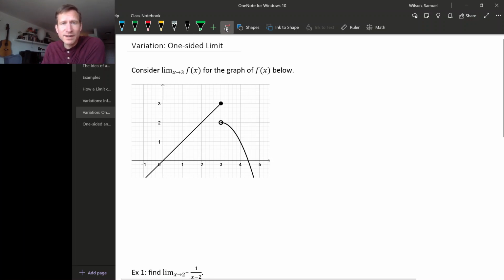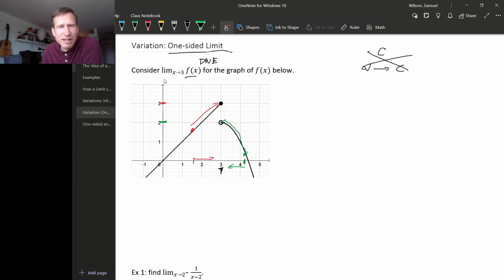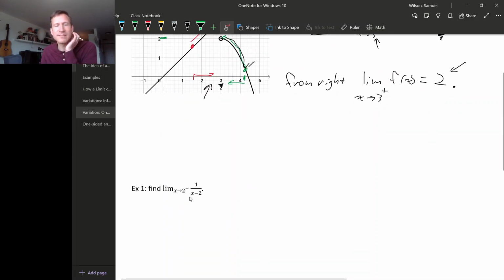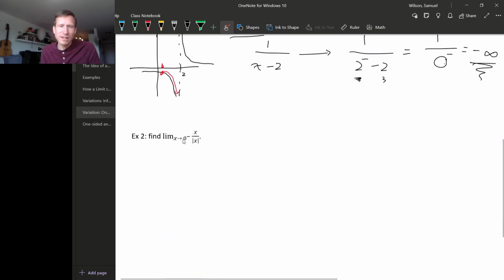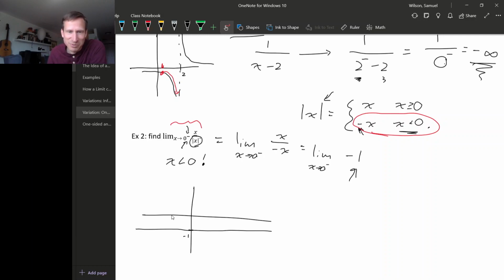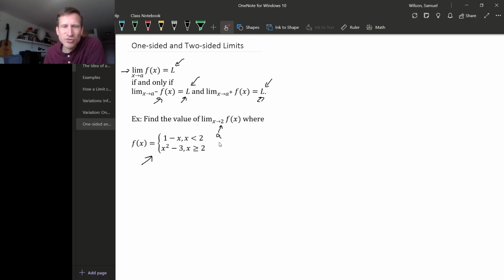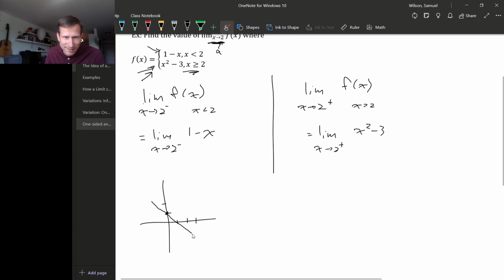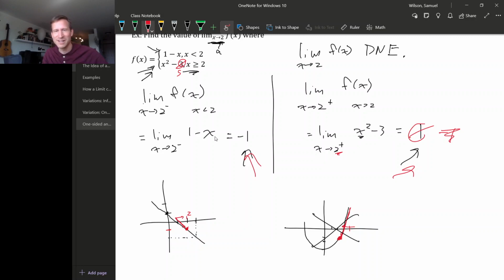2.2 3 - One-sided Limits